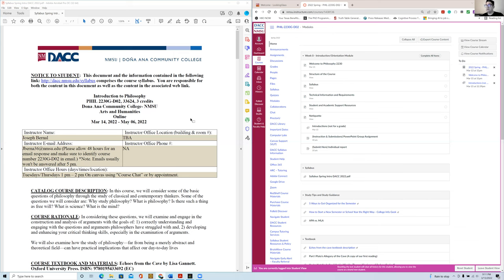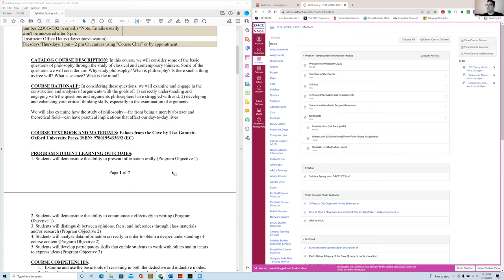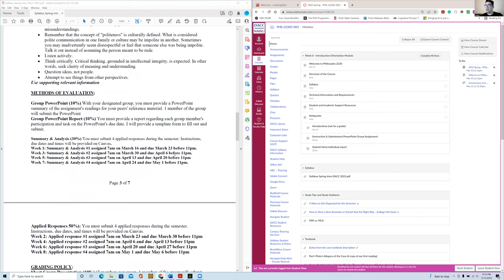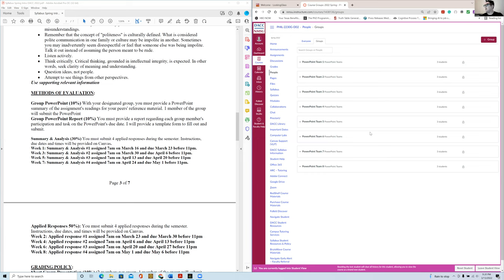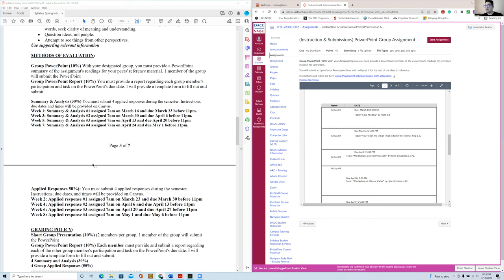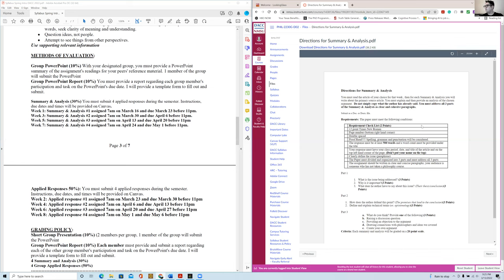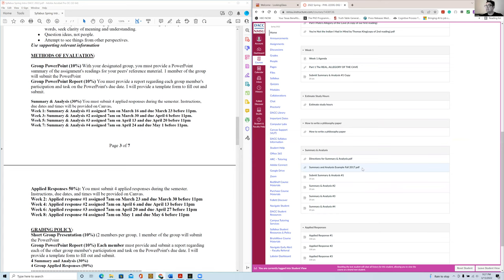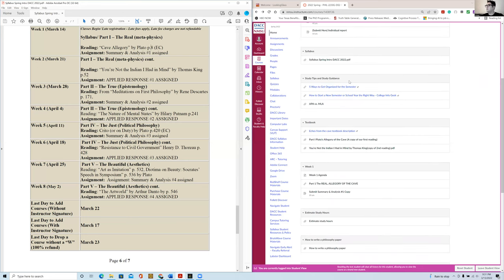Dacc intro to philosophy spring 2022 by Joseph Bernal